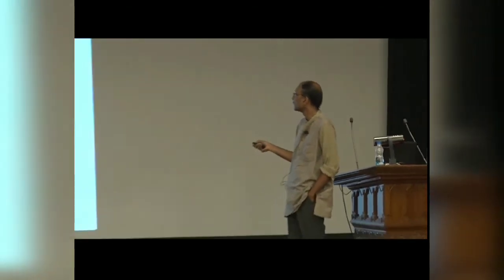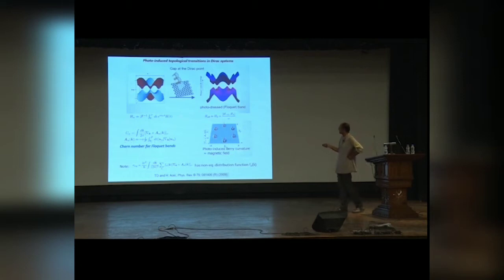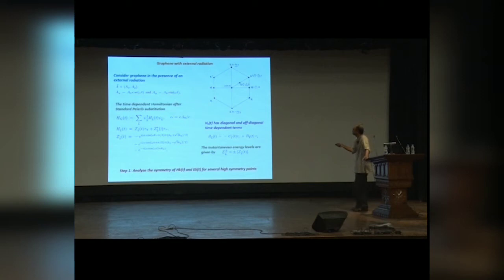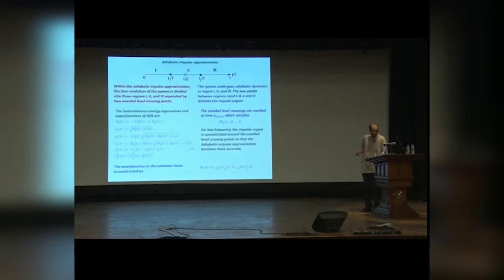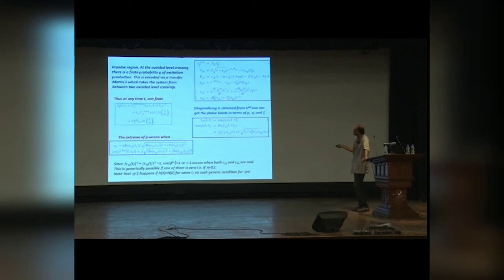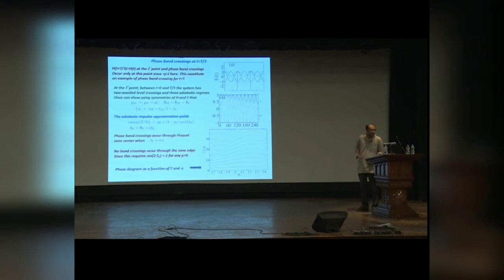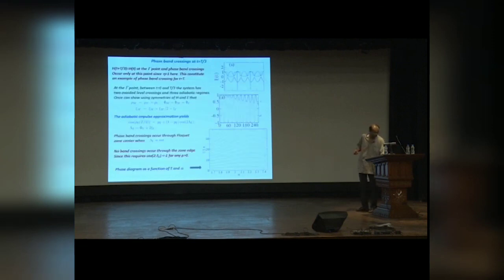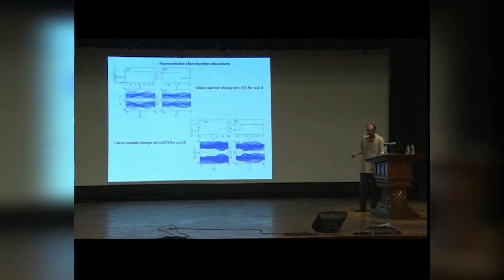Invited Talk by Prof. Krishnendu Sengupta (IACS Kolkata)